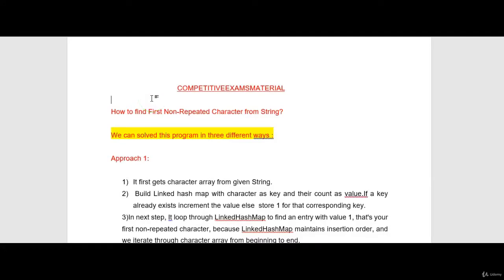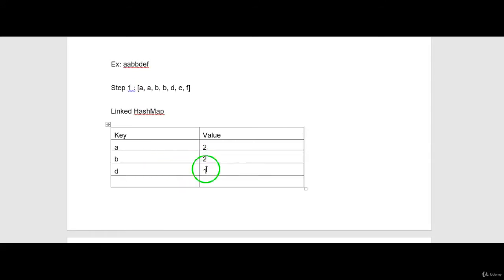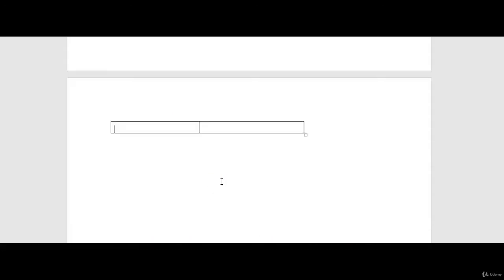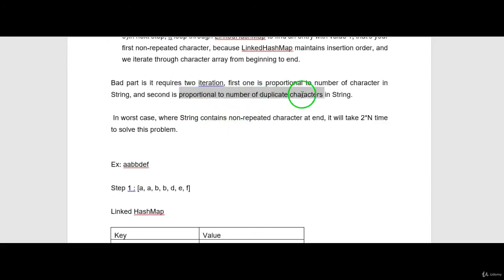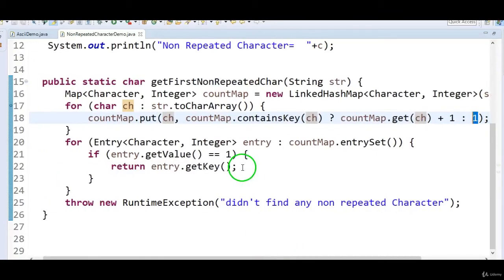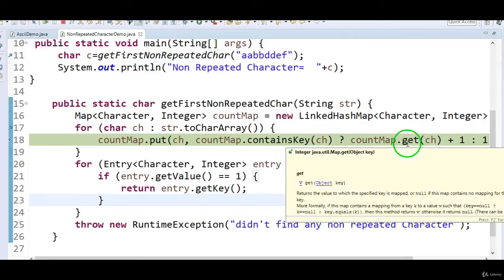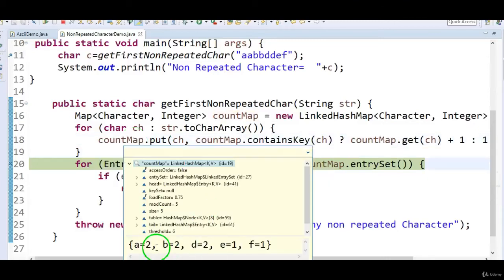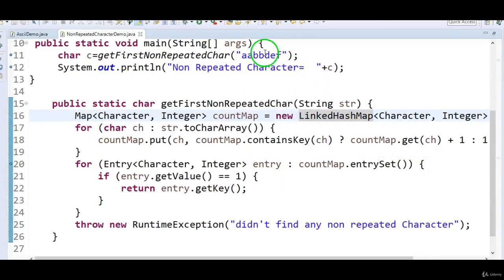02 1 Write a java program to find first non repeated character in String in java